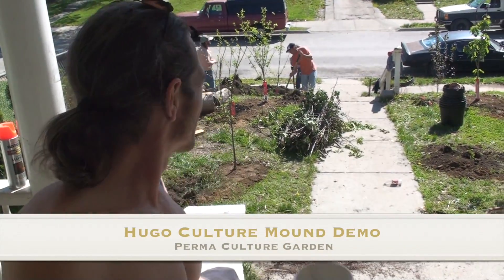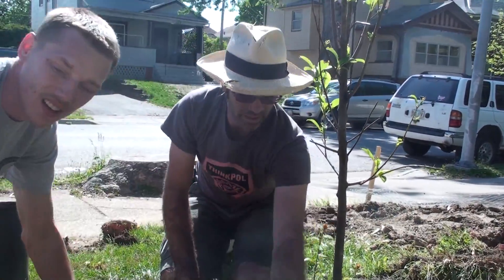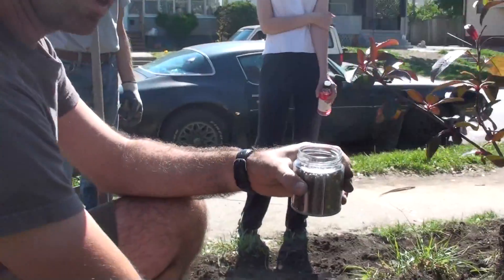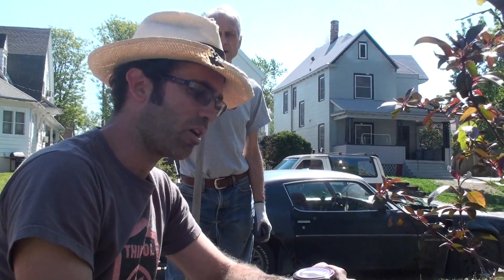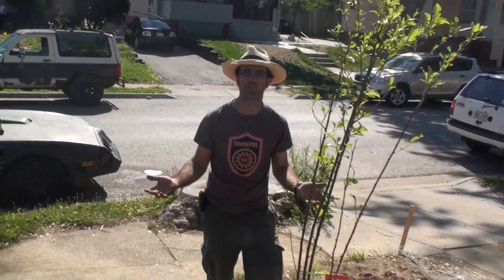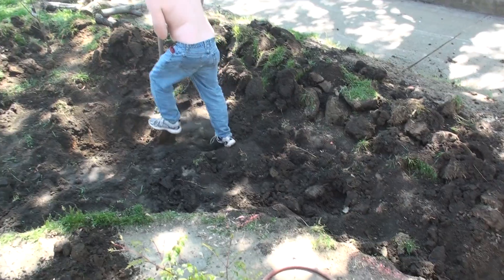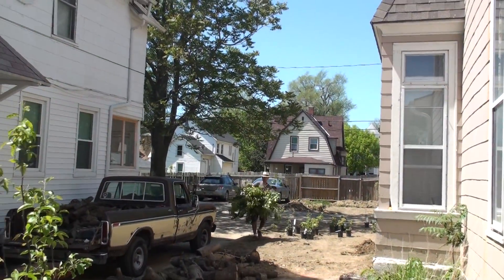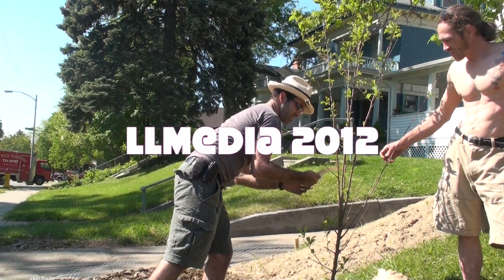Hugo Culture Mound with Perma Culture Garden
Will Snider and Gustave von roenn Explaining The Hugo Culture Mound